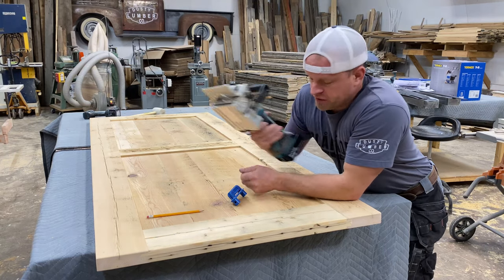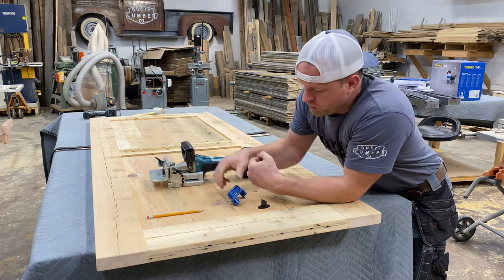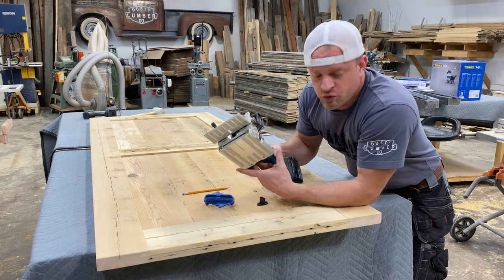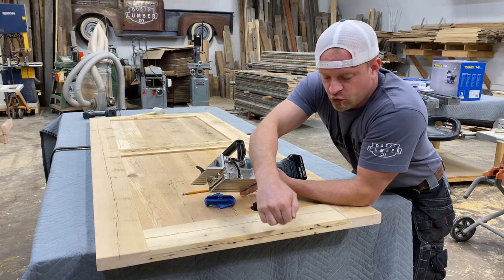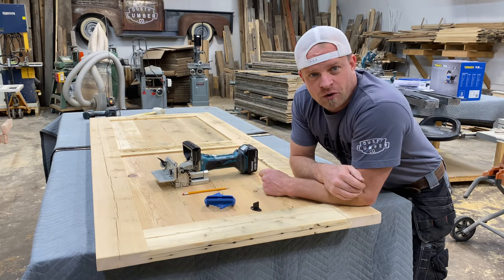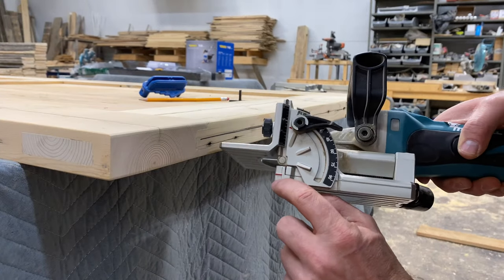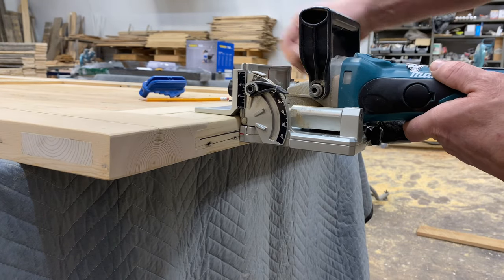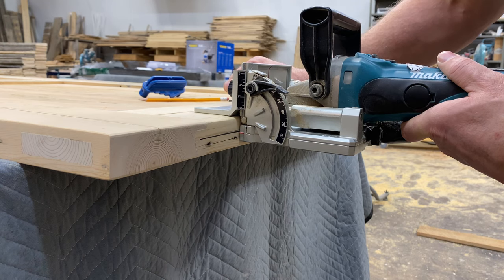How to cut a barndoor slot with a biscuit jointer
Dusty shows how to cut a barndoor slot with a biscuit jointer